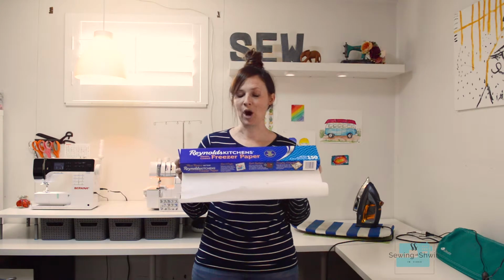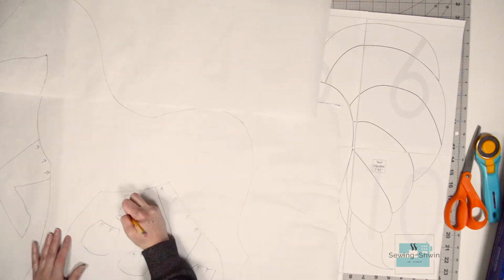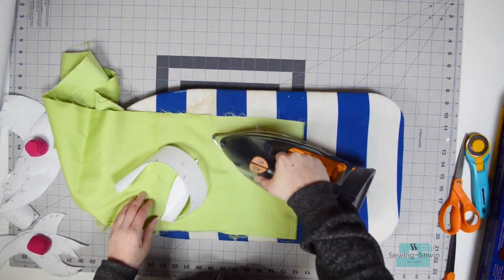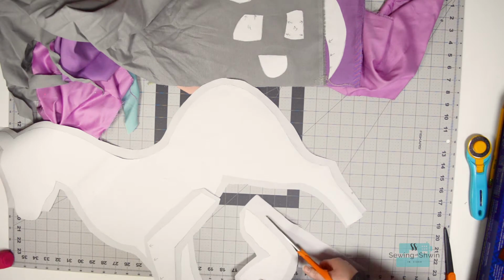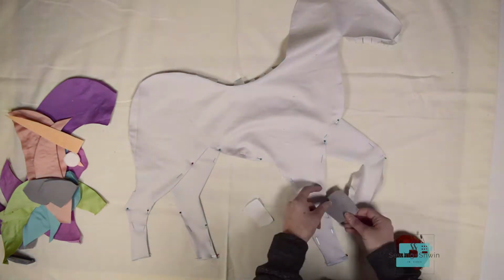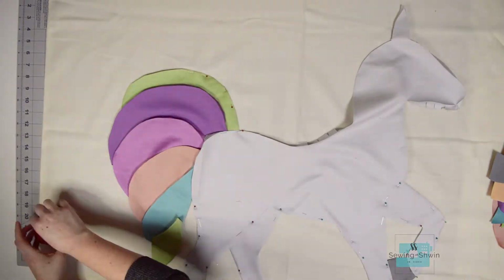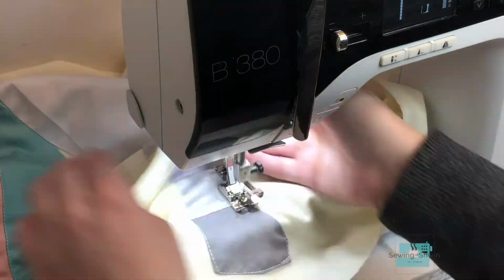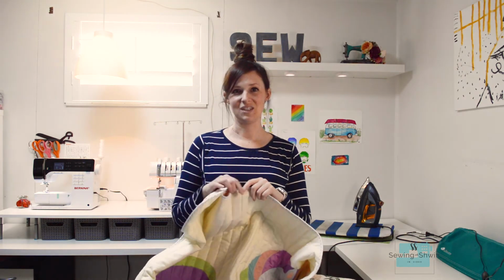How to Applique Quilt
Learn how to Applique Quilt. A question I get asked ALL.THE.TIME is HOW I do my applique quilts. So here is a video showing the entire process. Learn how to do this fun modern take on quilting.